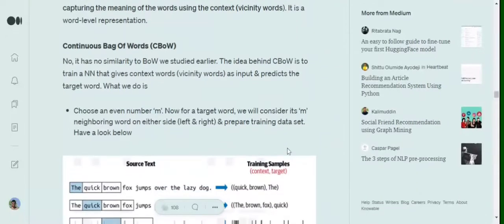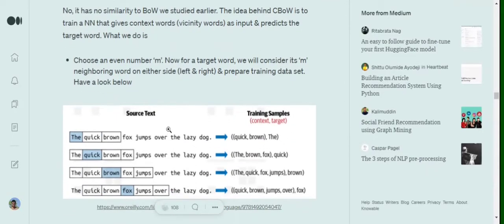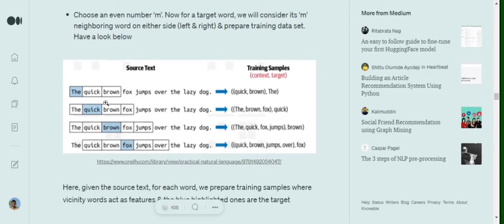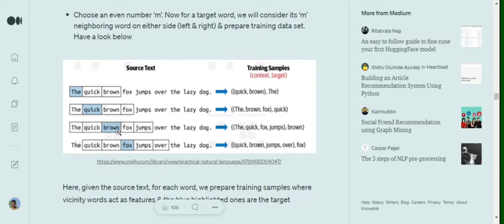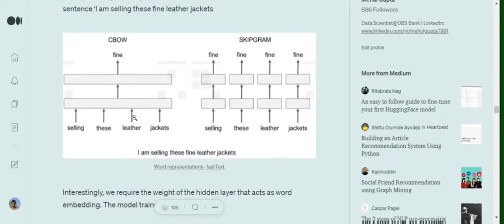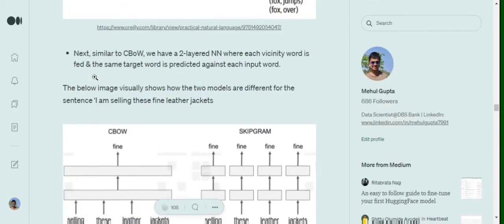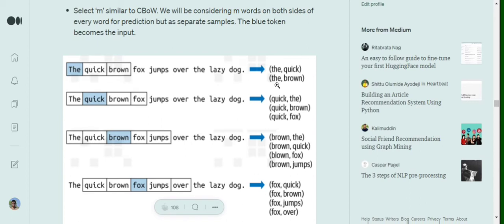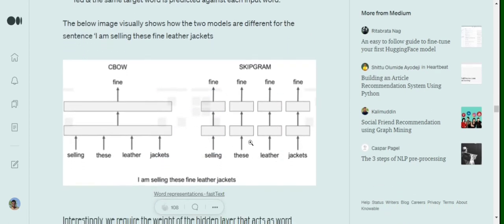Understanding Word2Vec word embedding generation in NLP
Word2Vec comprises of 2 methods namely CBoW and Skip Gram that are explained here. Also, the weights of the hidden layer in each neural network forms the final word embedding